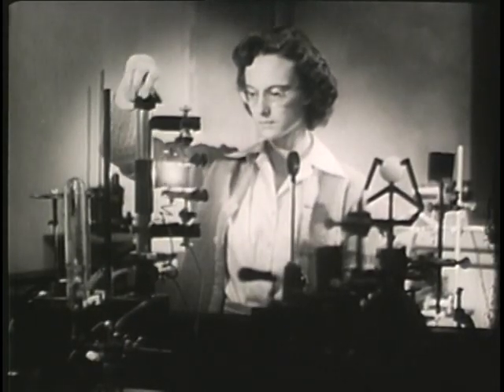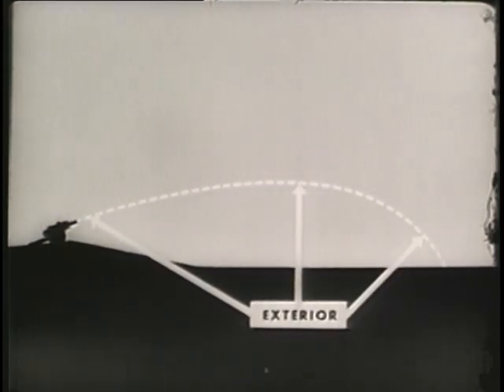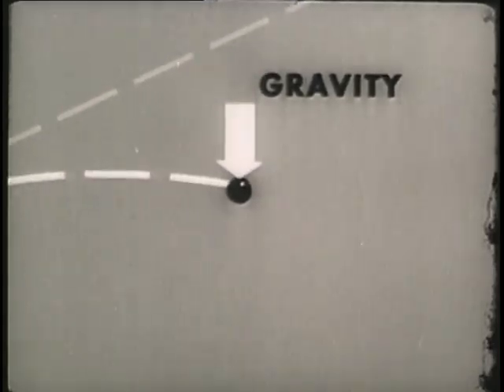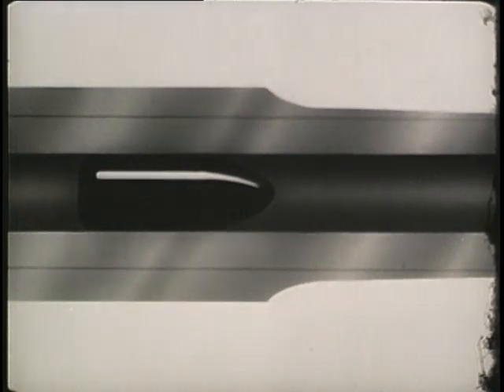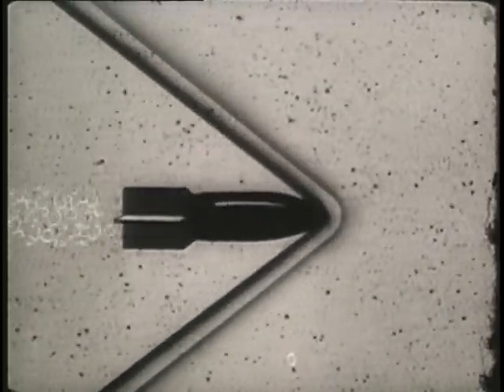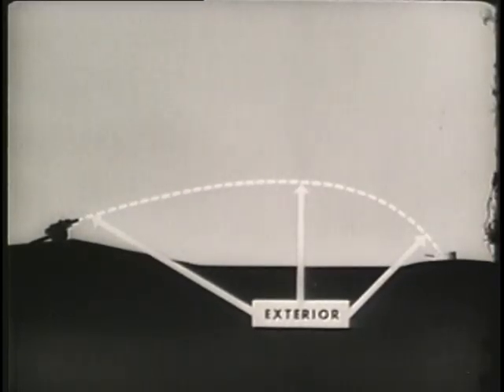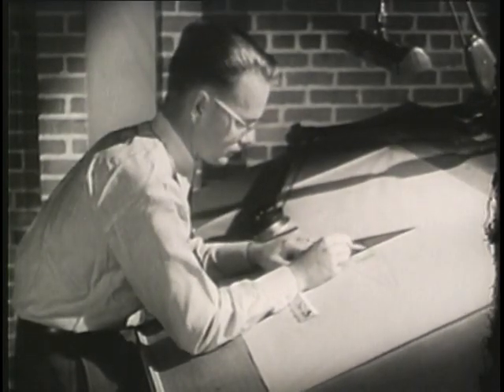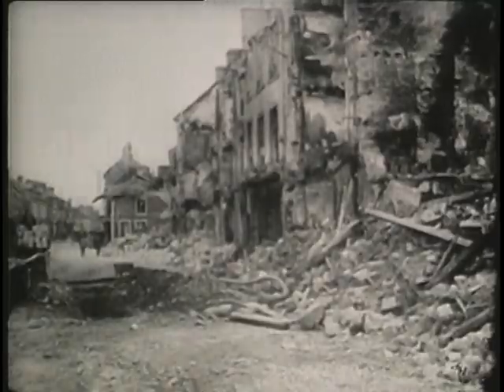Fundamentals Of Ballistics (1949)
Principles Of Physics Involved In Design And Functioning Of Weapons And Ammunition, With Particular Reference To Their Artillery Application.